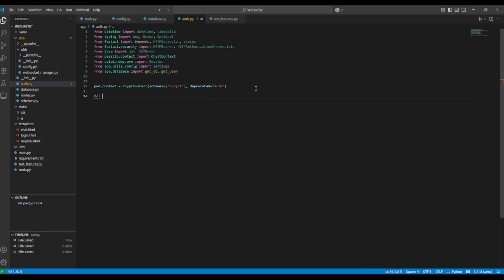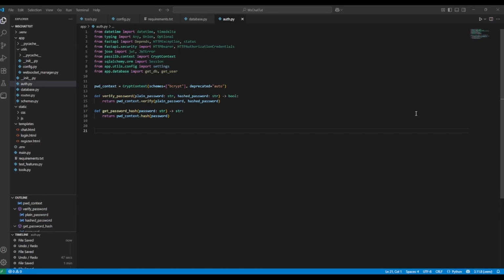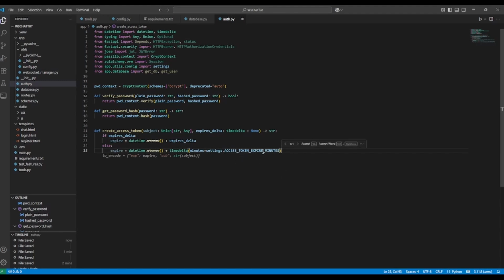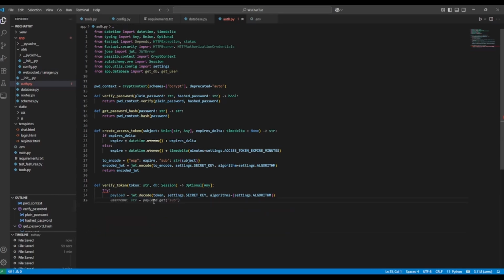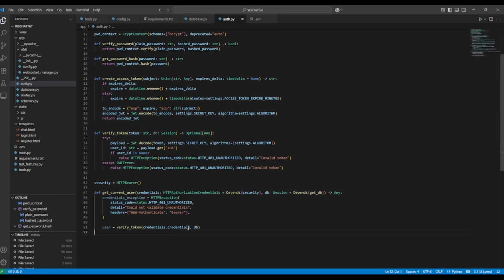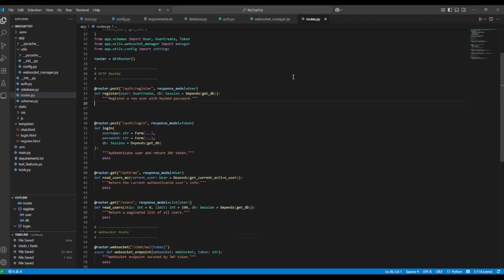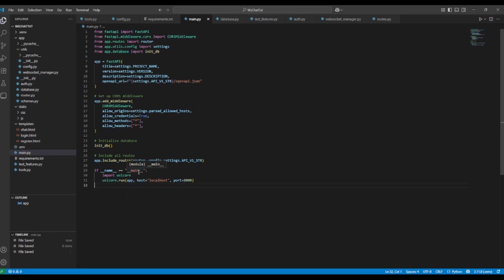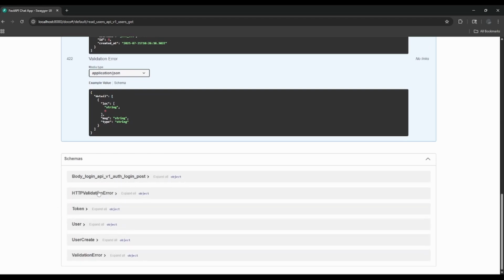Build a Secure WebSocket System in Python – FastAPI + JWT + E2EE (Part 2)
**Code & Written Guide:**

I was inspired to make this tutorial after implementing a similar system for my Portfolio RAGLLM application, which uses the same project design and interfaces. If you'd like a live demo of the system you will learn in this guide, you may want to check out that implementation.

In this second video we dive into the core authentication logic that powers our FastAPI chat backend. You’ll see how to:

- **Securely hash and verify passwords** with Passlib and bcrypt
- **Generate JWT access tokens** with python‑jose, including custom expiration
- **Decode and validate tokens** against your database using SQLAlchemy
- **Wire it all up as FastAPI dependencies** (`HTTPBearer`, `Depends`) for automatic user injection
- **Implement four HTTP endpoints**:
  1. **POST** `/auth/register`
  2. **POST** `/auth/login`
  3. **GET** `/auth/me` (protected)
  4. **GET** `/users` (protected, paginated)

By the end, you’ll have a modular, production‑ready JWT auth layer that slots right into any FastAPI application—no more boilerplate, just rock‑solid security.